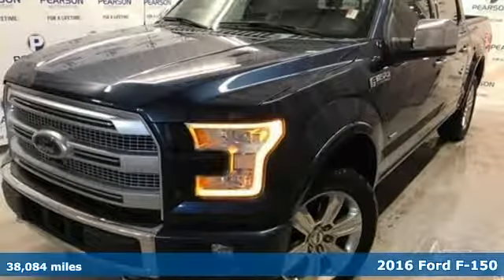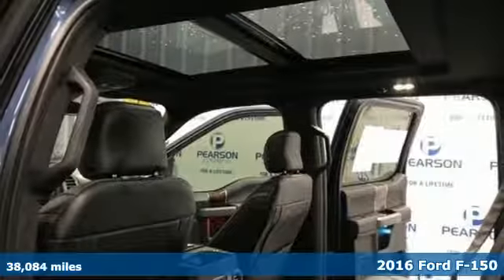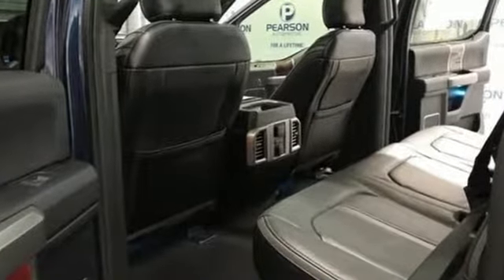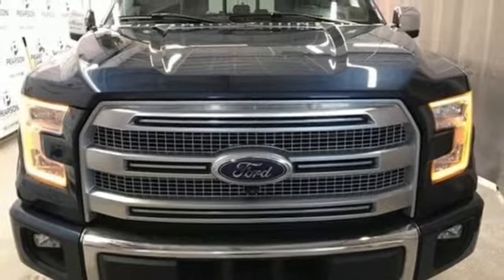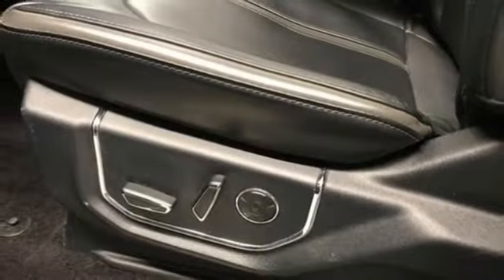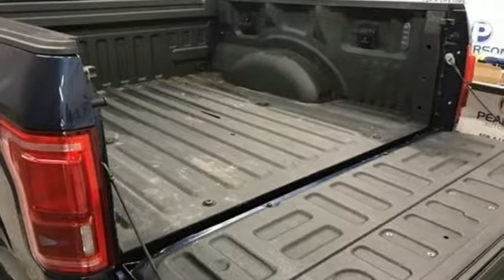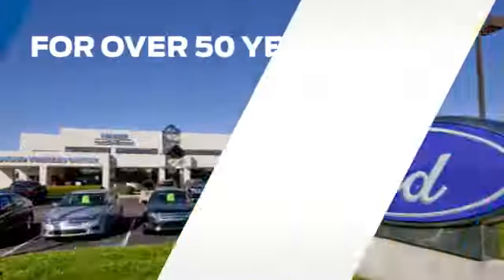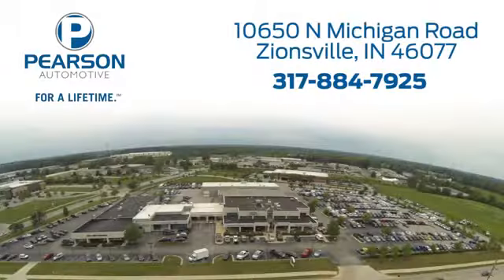2016 Ford F-150 Zionsville IN Carmel, IN 30620A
Year: 2016
Make: Ford
Model: F-150
Trim: Platinum
Engine: 3.5L V6 24V GDI DOHC Twin Turbo
Transmission: Automatic
Color: Blue Jeans Metallic
Interior: Black
Mileage: 38084
Stock #: 30620A
VIN: 1FTEW1EG1GFA99516

Address:
10650 North Michigan Road